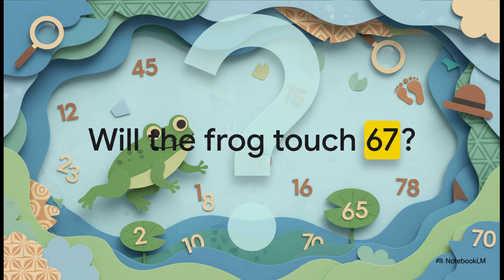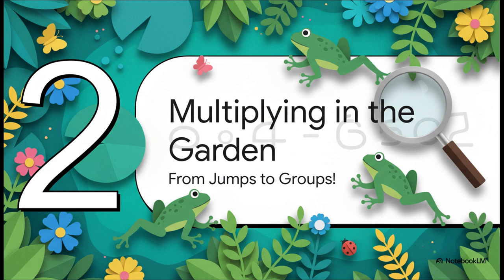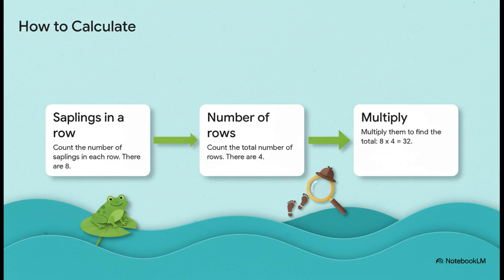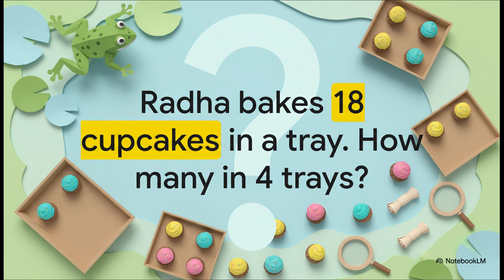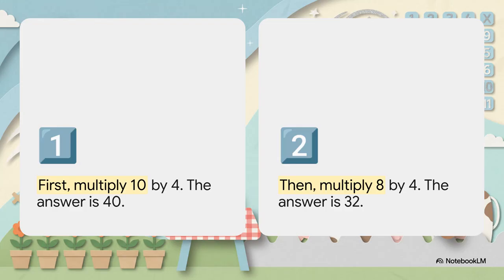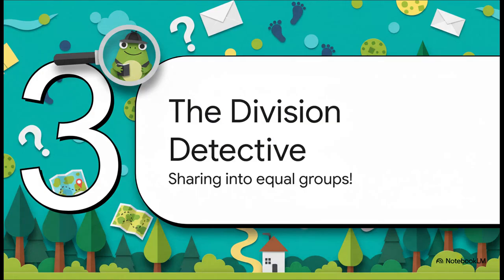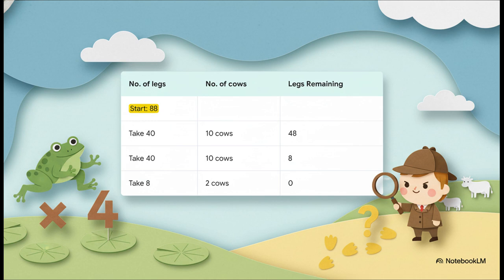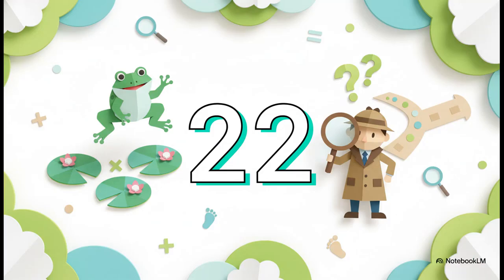Equal Groups | Class 4 Mathematics Chapter 9 | CBSE NCERT | Quick Revision in 7 Mins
⏰ TIMESTAMPS:
00:00 Intro
00:20 Jumping Fun with Multiples
01:23 Multiplying in the Garden: Equal Groups
02:24 Multiplication Trick: Break Down Numbers
03:53 Becoming Division Detectives
05:45 The Magic of Math Patterns
06:28 Exam Super Recap & Tips